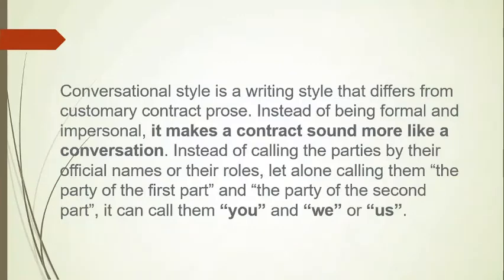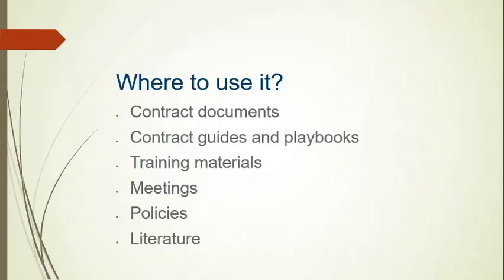Conversational style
I have discussed briefly the concept of conversational style, its use, and its importance.